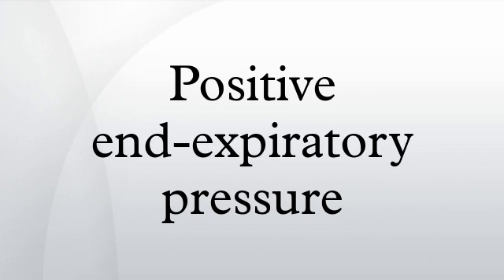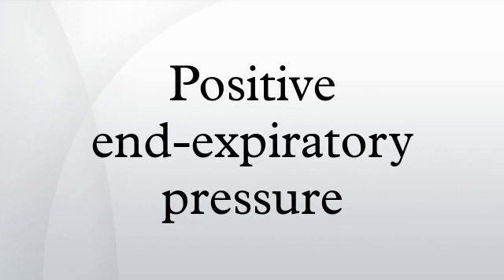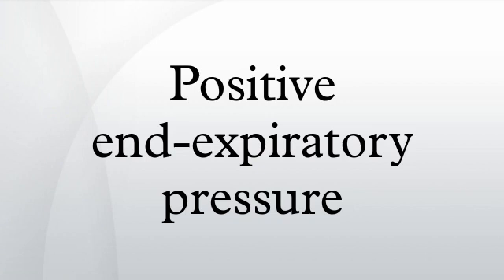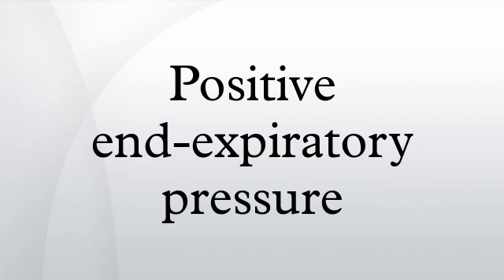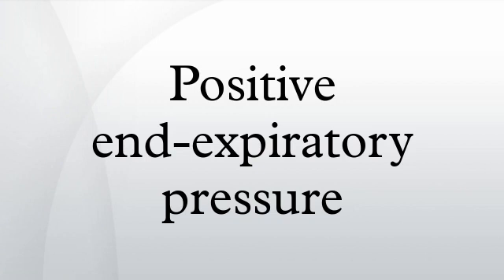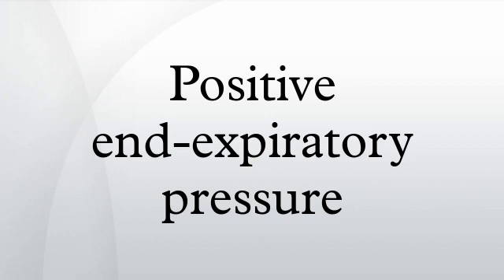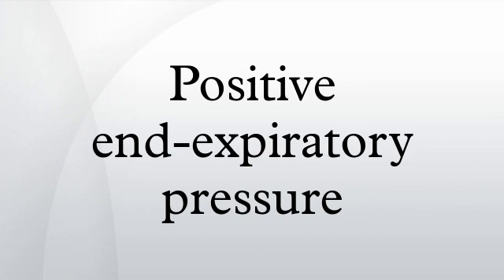Positive end-expiratory pressure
Positive end-expiratory pressure is the pressure in the lungs above atmospheric pressure that exists at the end of expiration. The two types of PEEP are extrinsic PEEP and intrinsic PEEP. Pressure that is applied or increased during an inspiration is termed pressure support.